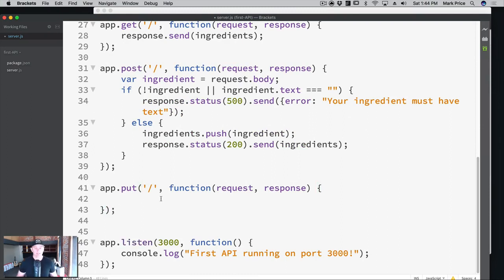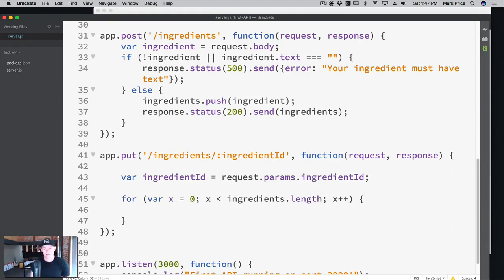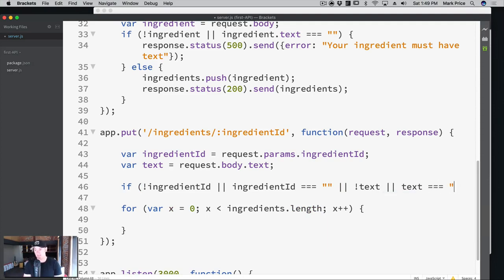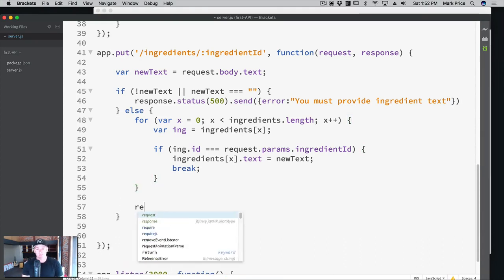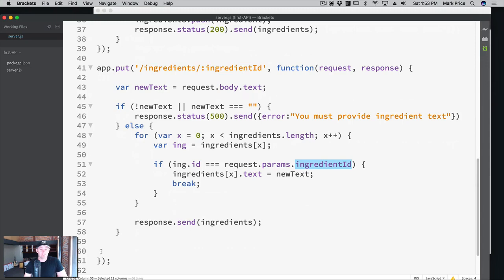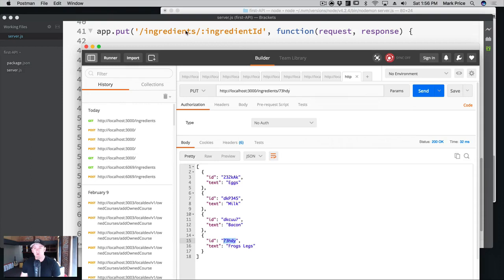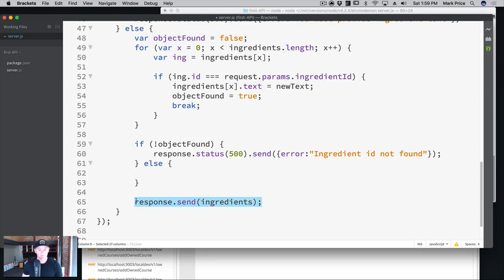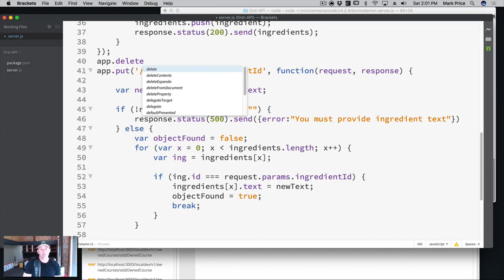109. Installing MongoDB on macOS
Week 3: Day 2
Section 12:  Intro to Node, Mongo, & REST APIs
Tutorial 109:  Installing MongoDB on macOS

In this tutorial video, we will learn how to work with PUT requests or updates, install Nodemon that lets you make changes to your code, and use URL parameters.
What is PUT request?
The PUT is an HTTP method that is used to update any details in the project. The PUT replaces the resource in its entirety. It requests that the enclosed portion of the project be stored under the supplied request URI. It is used to modify a portion of a resource which is already a part of resource collection.
PUT request in POSTMAN
1. Select the PUT in the HTTP methods dropdown.
2. Enter the request URI in the address bar of POSTMAN.
3. Select the Body tab to add body to the PUT request.
4. Select the desired format under the body tab.
5. Click on the SEND button.
NODEMON
It is a utility that will allow you to make changes in your code and restarts the server automatically. It speeds your developmental process. It has the following features:
• Server gets automatically restarted
• Open source
• Detects default file extensions
• Default support for file and CoffeeScript

Published by WB Web, Under free promotions,
Watch All the videos for free for a limited time.